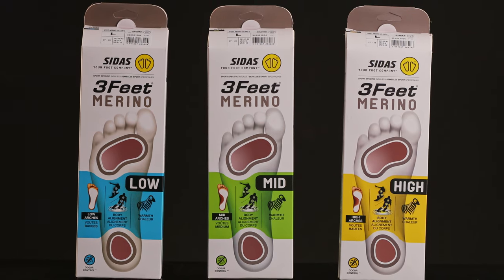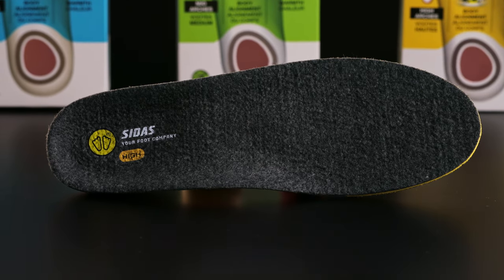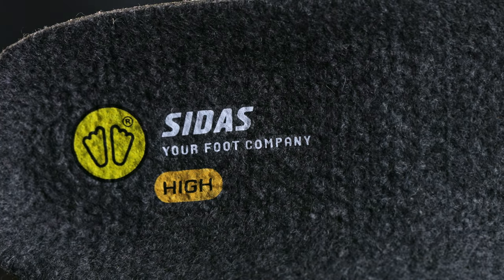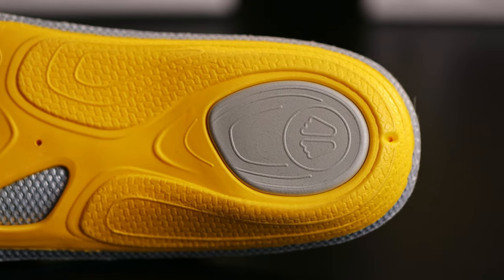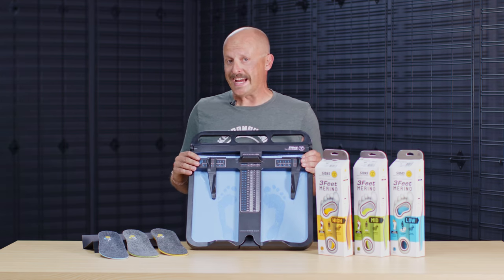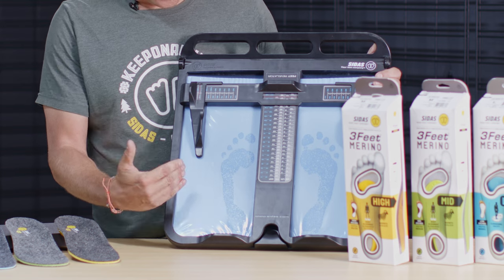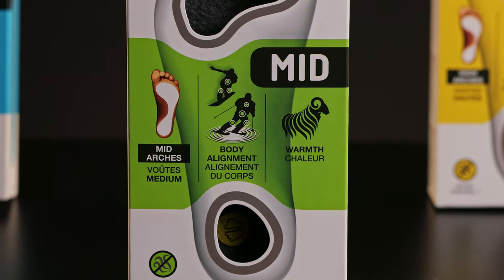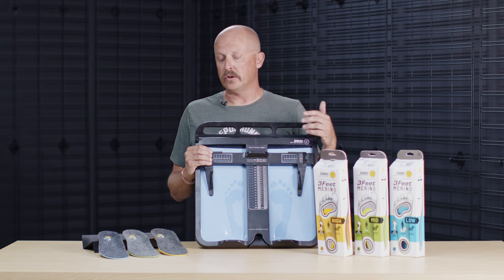3Feet Merino Training Long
Sidas 3Feet Merino trim to fit insoles are designed to work with a variety of foot types and come in three arch heights, high, mid, and low. These insoles can be used in any winter athletic footwear and are most useful in ski or snowboard boots.

Sidas 3Feet Meriono insoles help support the arch, while also increasing heal hold and toe room inside the shoe or boot. These insoles have a Merino wool top cover which provides added warmth and breathability while reducing odors within the shoe or boot. You can use a Sidas Revelator to determine your arch height and thus which Sidas 3Feet insole is right for you.